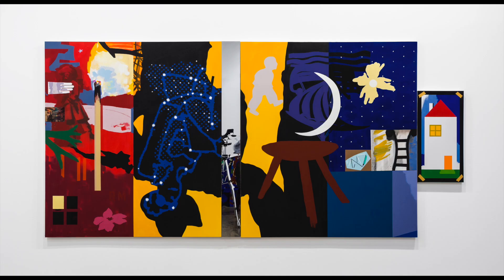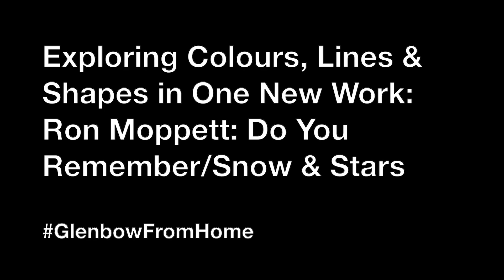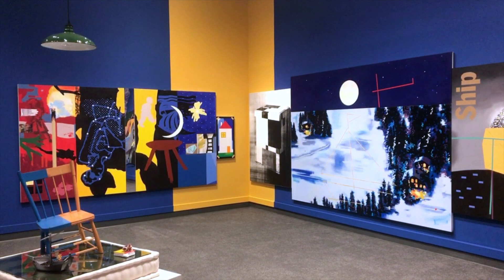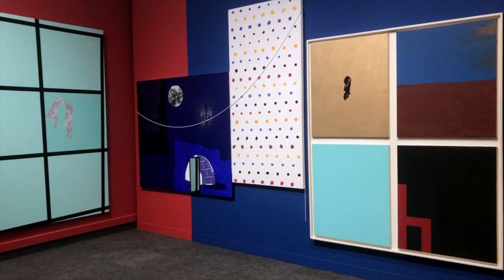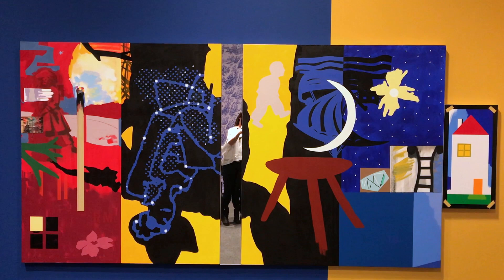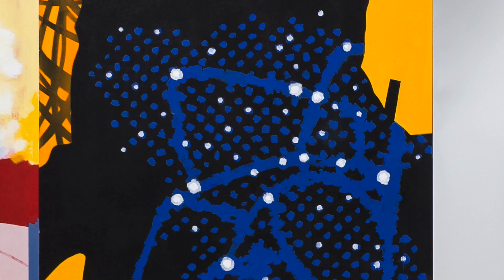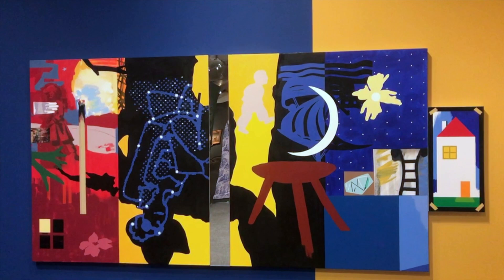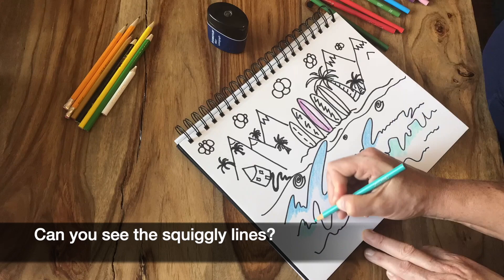GlenbowFromHome: Colours, Shapes & Lines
Today's GlenbowFromHome is for our younger school-aged kids (K-Gr 1) as we experience an explosion of colours, shapes and lines in Ron Moppett's new work, Do You Remember/ Snow & Stars.

Look at how many different shades of yellow you can find in this painting. And all the different kinds of lines the artist incorporates into this work. There are straight lines, curved lines, zigzags and everyone's favourite, crazy lines. Can you see the glove? What about the ladder?

Then join us as we use all the different colours, lines & shapes we learned about to create our own artwork!

for access to extended information and resources.

This video is part of our GlenbowFromHome series. GlenbowFromHome is Glenbow's way of continuing to provide a regular infusion of art and culture into your daily lives even while we are closed and all doing our part to slow the spread of COVID-19.

We know art can provide inspiration, beauty and, most importantly, a sense of connection to the people and world around us. Since we can’t connect in person at the moment, we’re bringing Glenbow right to you in your home — through virtual tours, online collections, educational videos, activity ideas, webinars and more. For all of our GlenbowFromHome content, check out this